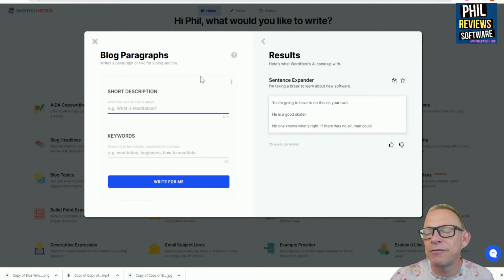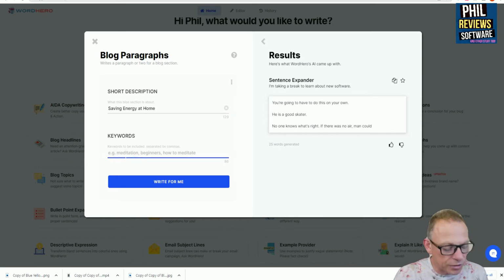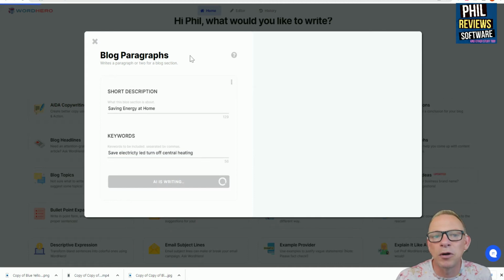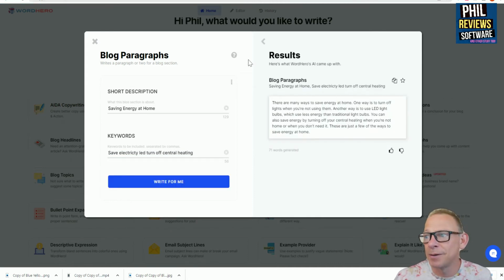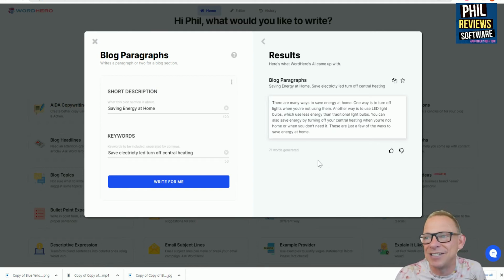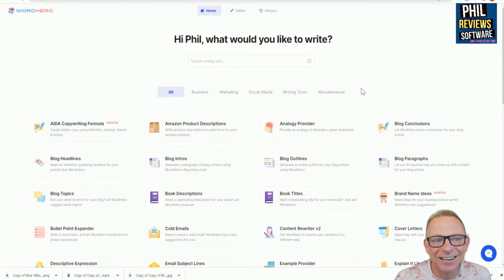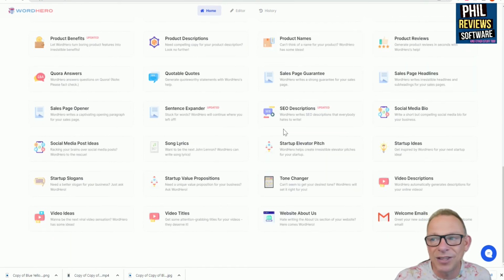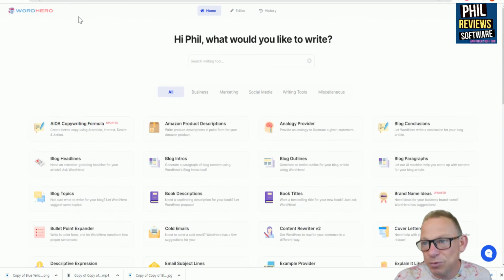WordHero Review: In this WordHero demo i'll show you different applications for this AI Writer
WordHero Review: I'll be showing you Word Hero in action using artificial Intelligence to create descriptions, paragraphs and various content.

It's a AI writing tool that helps you write amazing blog articles, social media posts, product seo, video descriptions, marketing ideas and even new brand name or song lyrics in seconds with just one click!

✅Entire suite of 50+ writing tools
✅ Human-like content in 1 click!
✅ High Quality Blog Articles
✅ Product Descriptions
✅ Social Media Posts
✅ Plagiarism Free
✅ 10000+ Users

WordHero is an AI Writing Tool also known as an AI content writer and an alternative to to Alternative to Jarvis and Rytr

⏱Chapters⏱
0:00 Introduction
0:41 WordHero Writing Tools
1:41 AI Writing a Youtube Video Description
2:57 WordHero Creating a Press Release
4:15 Writing a Blog
5:53 More Uses of Word Hero
6:15 Phil's final thoughts

Here's some software I use to make these reviews and software I absolutely recommend:

I love demostrating AppSumo products but also any good software or apps that make life easier!